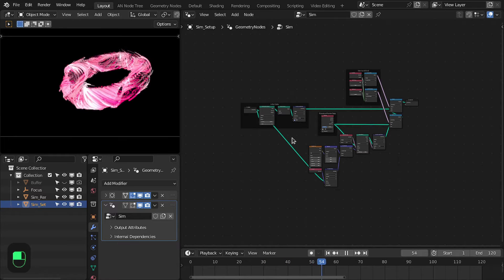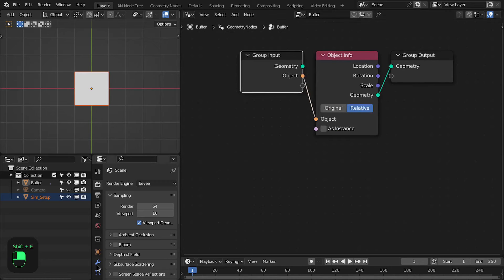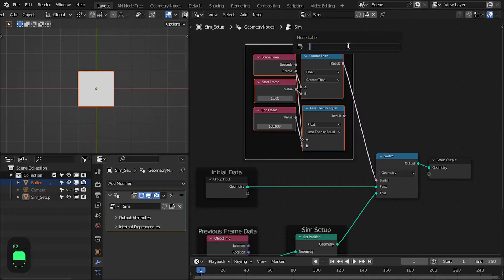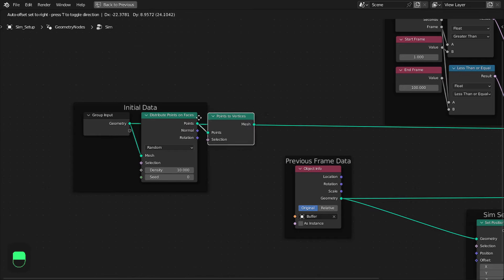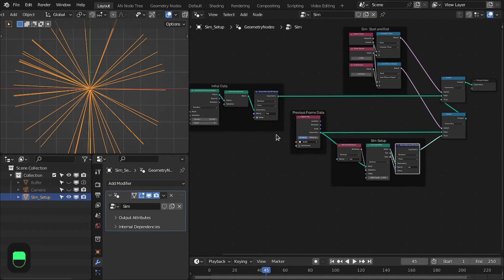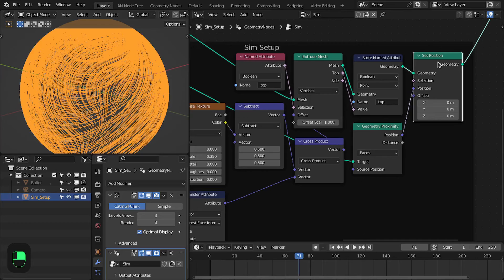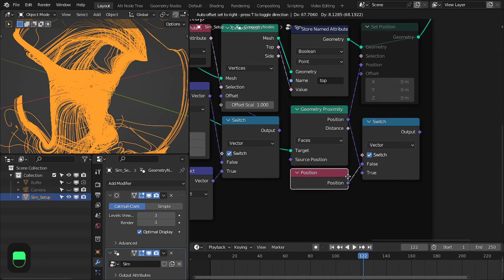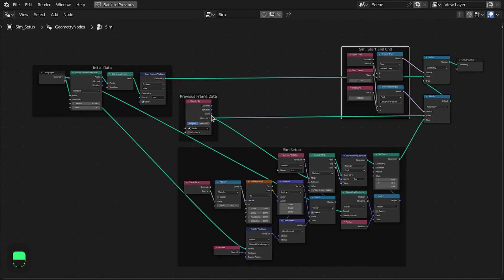Simulation hack for Geometry Nodes | Buffer Loop | Curl Noise-Like Effect | Blender - Tutorial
Hi. In this video tutorial, I have shown how to do the simulation with a buffer loop hack in geometry nodes in Blender 3.3x. This video will teach you how to make the curl noise-like effect with the buffer loop hack.

Happy Noding... :)

⏲TimeStamps⏲
▶️ 0:00 Demo
▶️ 0:21 Simulation hack Intro
▶️ 0:45 Simulation hack (Buffer Loop) and concept
▶️ 1:48 Node-Setup for simulation hack
▶️ 6:35 Explain the working of the simulation hack
▶️ 7:05 Node-Setup for Curl noise with simulation hack
▶️ 13:37 Node-Setup for rendering the geometry from the simulation
▶️ 14:38 Setup the material for Curl noise lines
▶️ 16:54 Outro

Addons:
👉 For nodes alignment, I'm using the "Align Nodes" addon that I have created, and it is free

👉 You can also download the *pre-release (Latest/Daily)* compile-build of Animation Nodes with Extra Nodes for Blender 3x from my GitHub